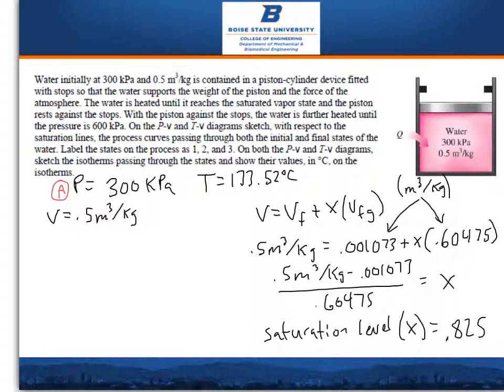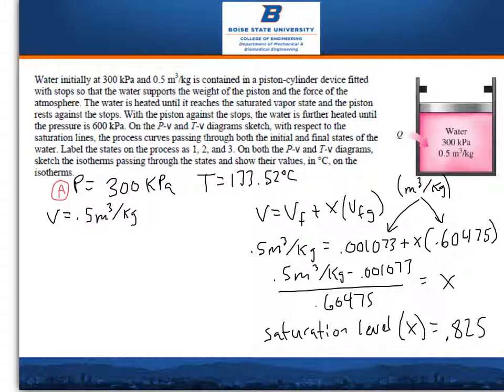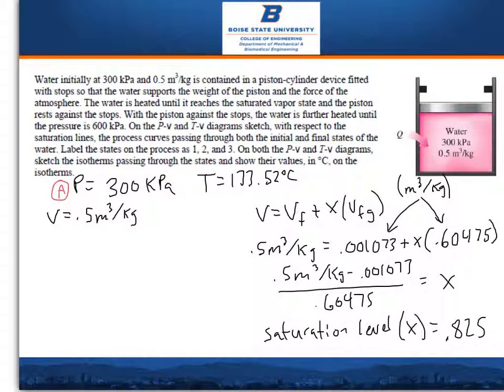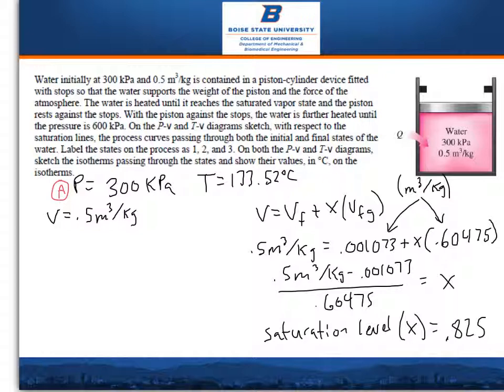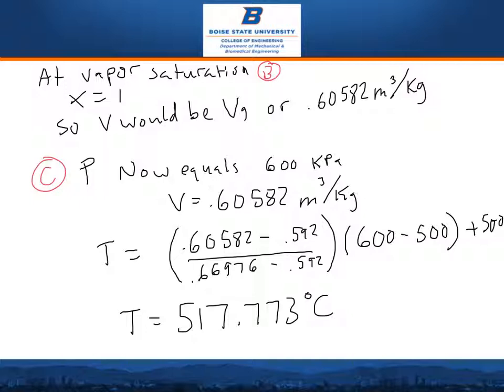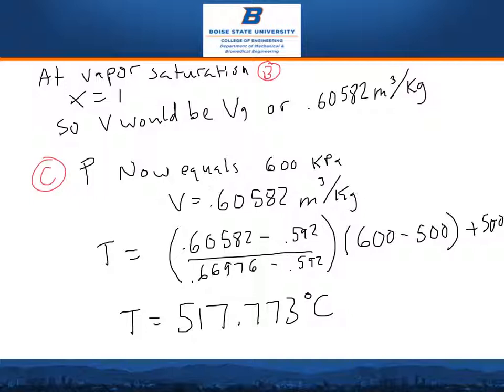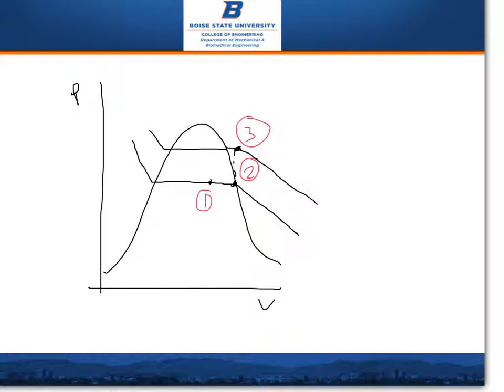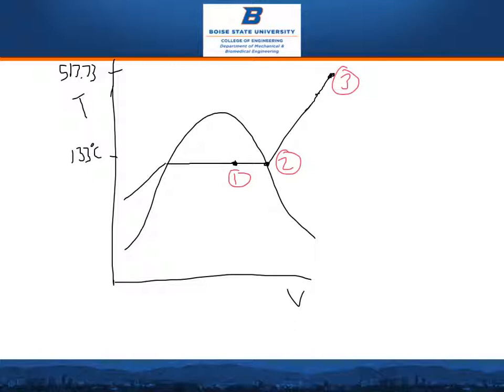project 1 problem 3